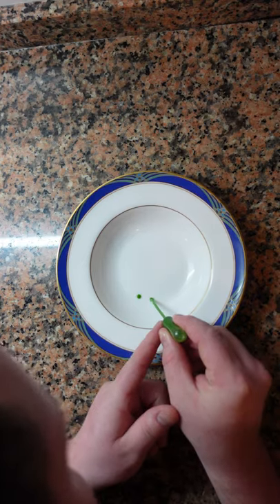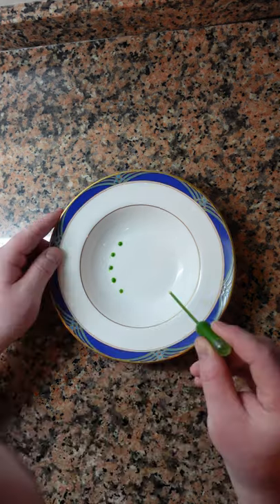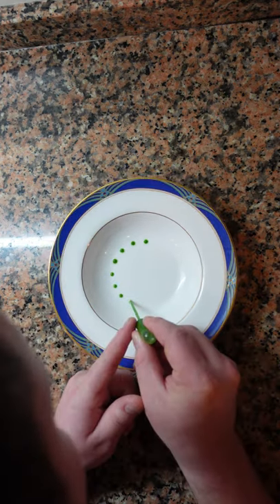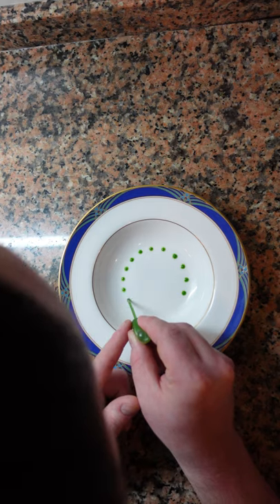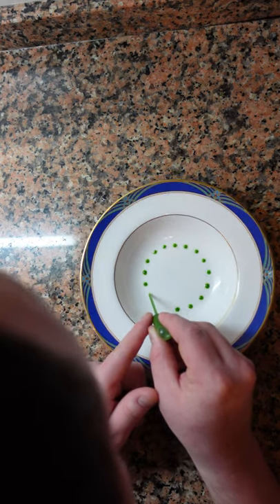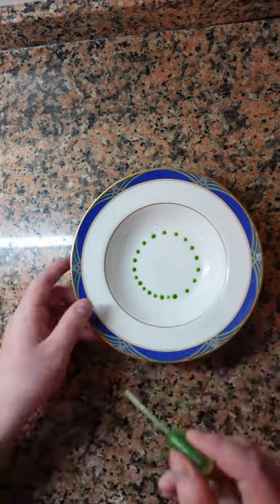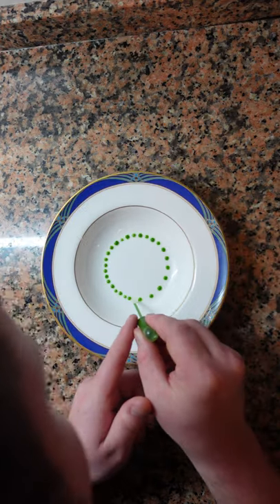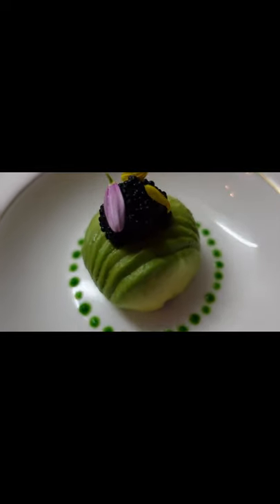The SECRET To Plating Dots🔴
How to dress plates like a professional! Some chefs prefer modern or abstract and other prefer more classical neat plating like this. Which ever style you learn towards, its still a good idea to understand both!

New videos uploaded every other day❗️